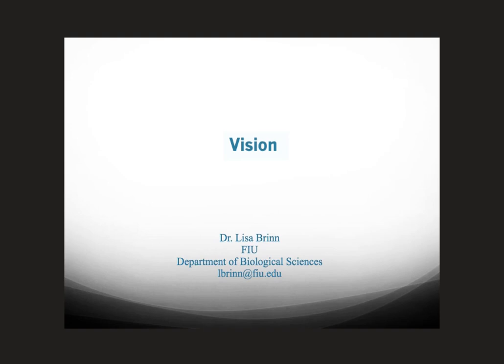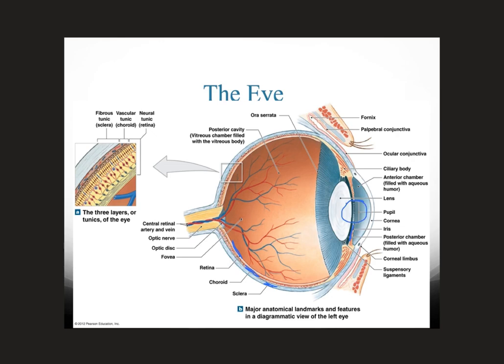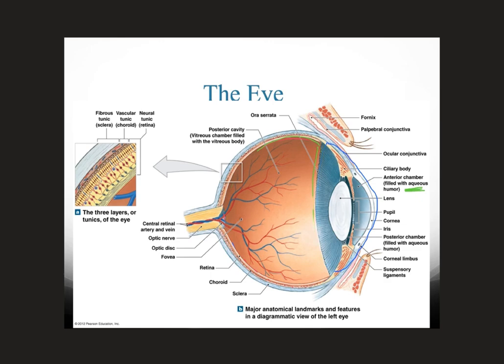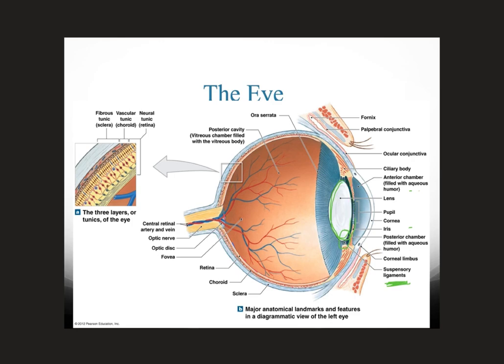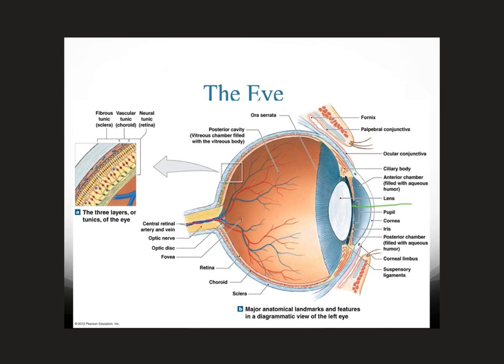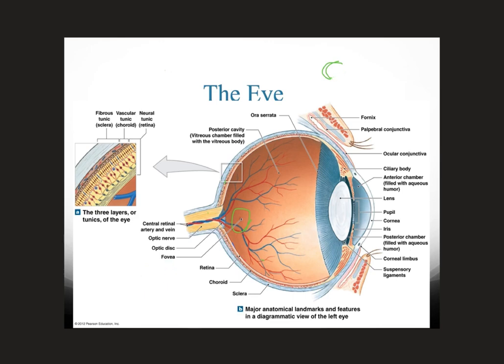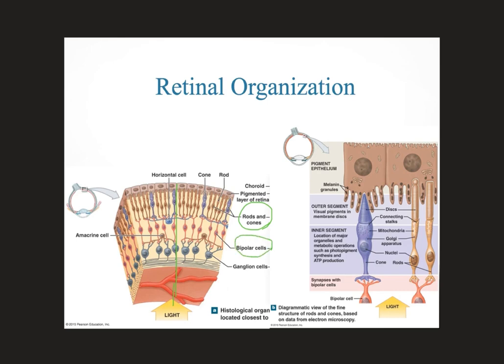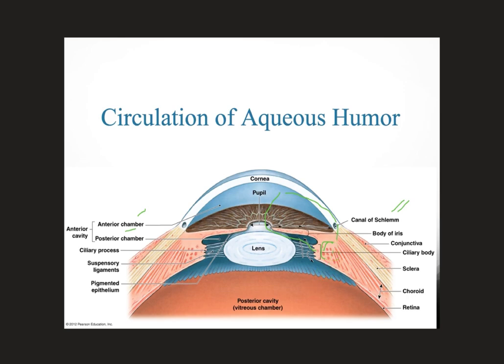Eye Structures & Vision